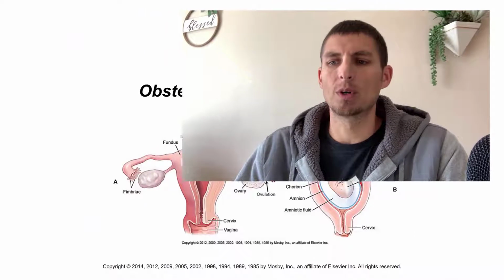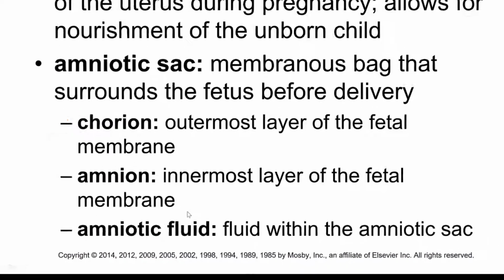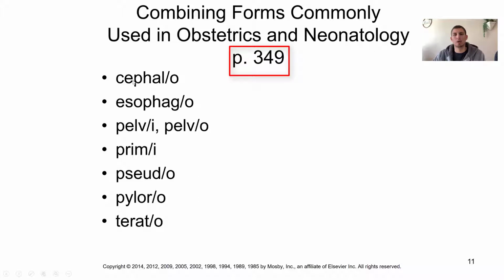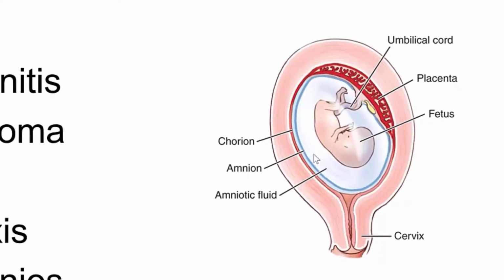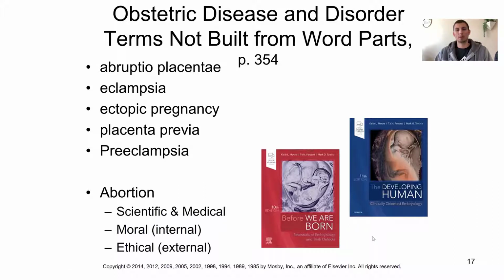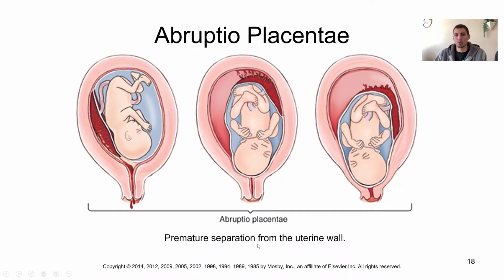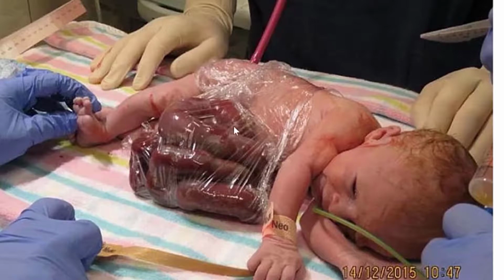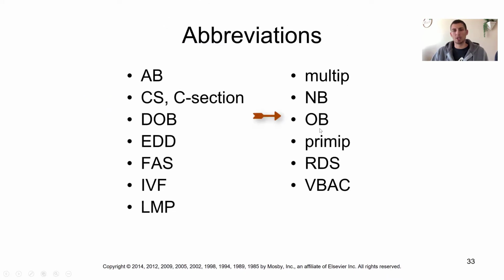Ch 9 Medical Terminology: Obstetrics & Neonatology